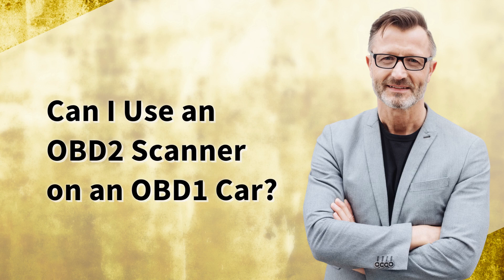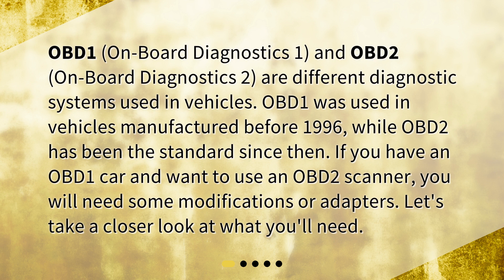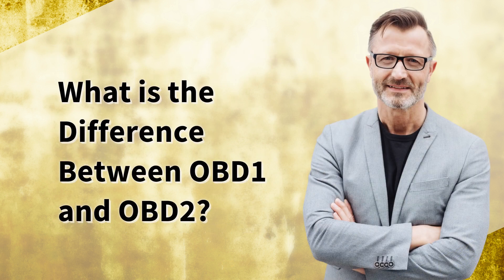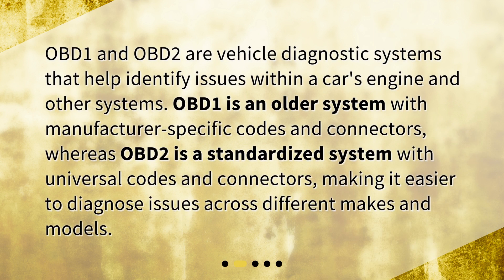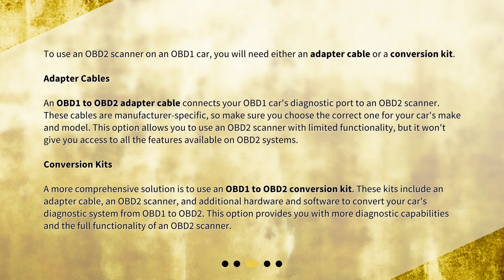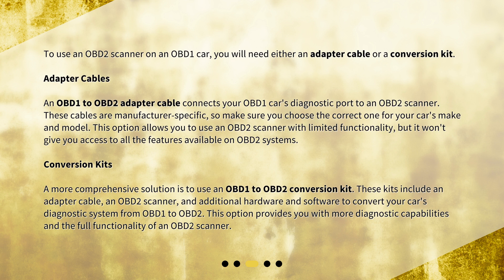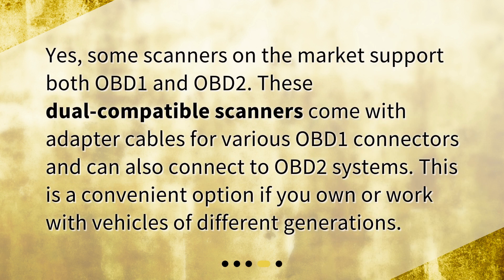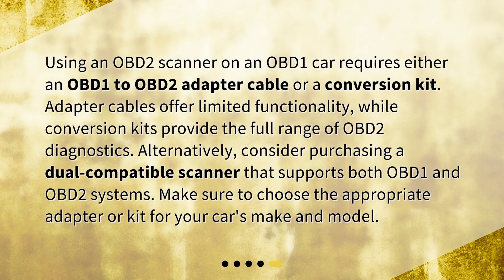Can I Use an OBD2 Scanner on an OBD1 Car?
What modifications or adapters are needed to use an OBD2 scanner on an OBD1 car? • Unlock the full potential of your OBD1 car with an OBD2 scanner! But what modifications or adapters do you need? Learn all about it in this video. From adapter cables to conversion kits, we'll guide you through the choices. Plus, discover the benefits of dual-compatible scanners that support both OBD1 and OBD2 systems. Get ready to diagnose and fix issues like a pro!

00:00 • Can I Use an OBD2 Scanner on an OBD1 Car?
00:34 • What is the Difference Between OBD1 and OBD2?
01:02 • Do I Need an Adapter or a Conversion Kit?
02:04 • Can I Find a Scanner that Supports Both OBD1 and OBD2?